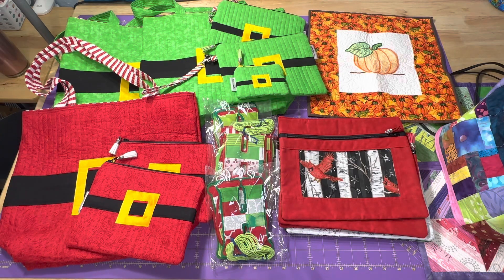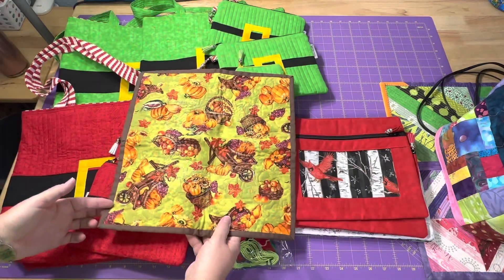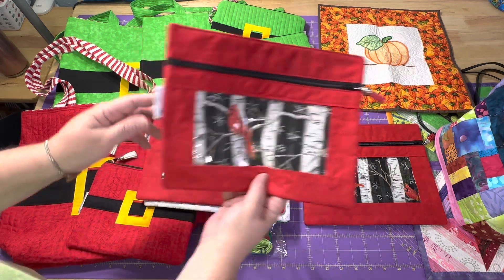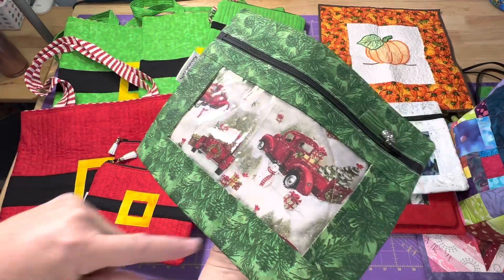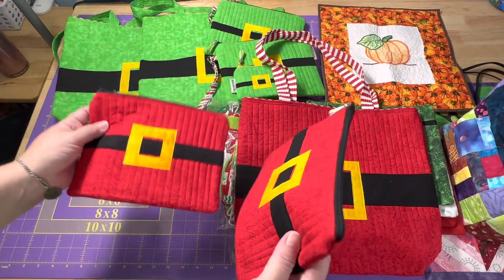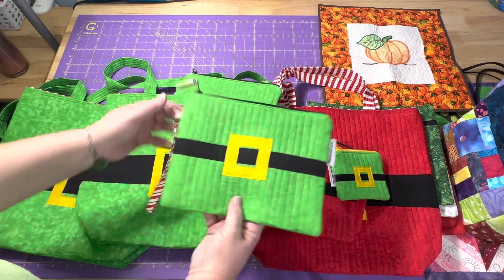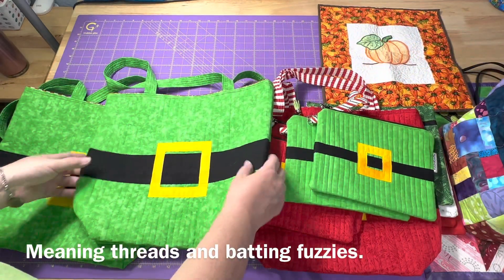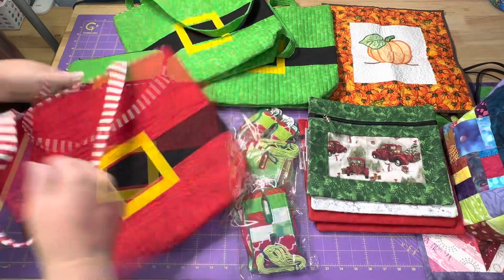Holiday Etsy Shop Update 2022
Amazon Wish List

Thank you for your generosity and for sharing your love of crafting with me.

I buy my zippers from ZipIt on Etsy